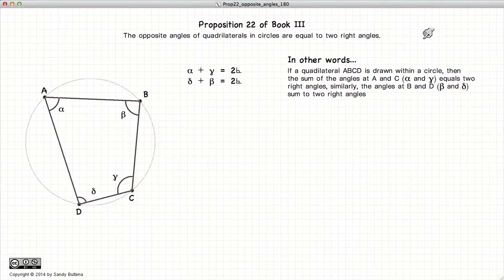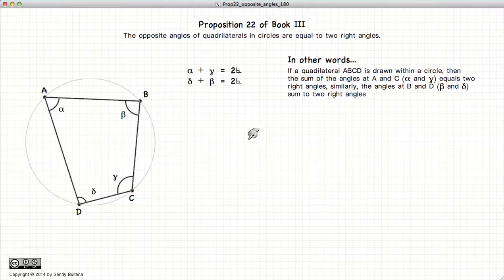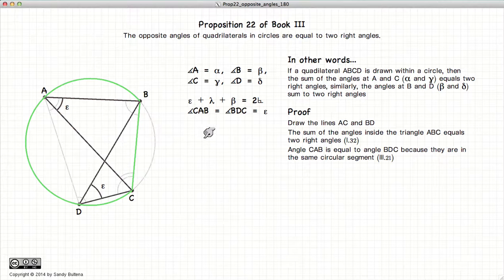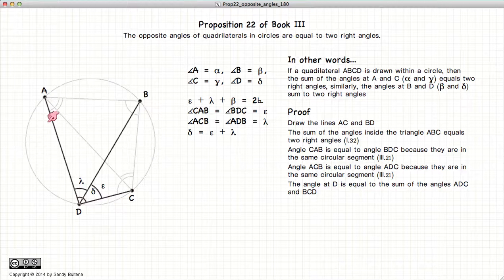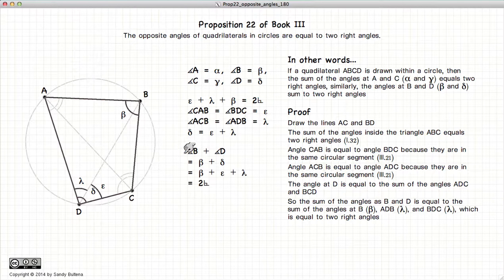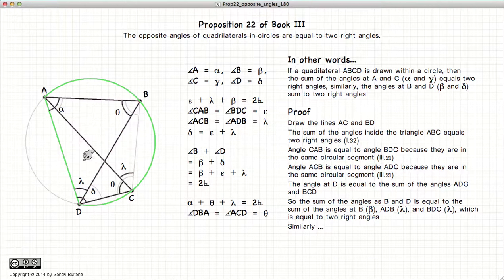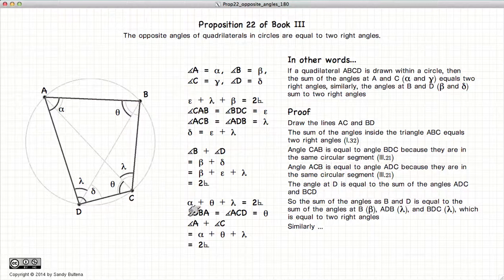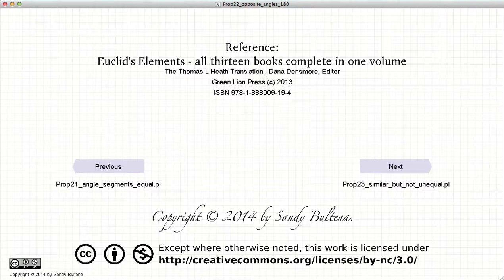Euclid's Elements Book 3 - Proposition 22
The sum of the opposite angles of a quadrilateral inscribed within in a circle is equal to 180 degrees